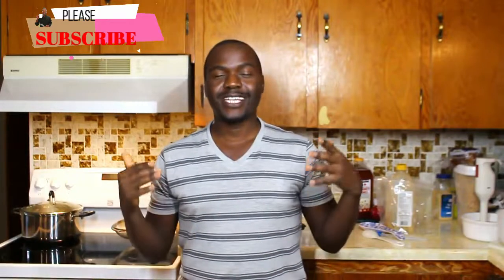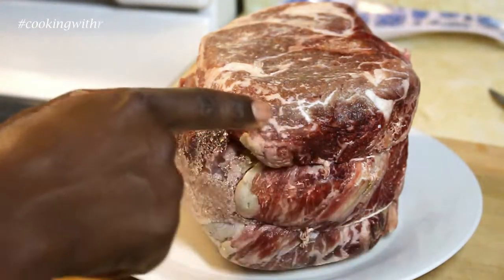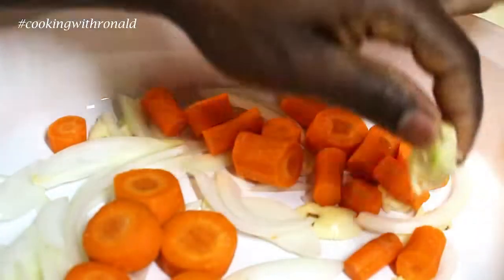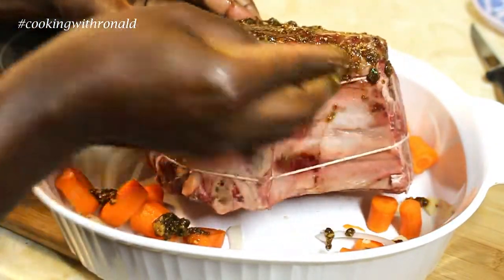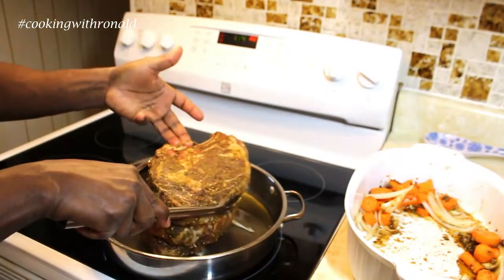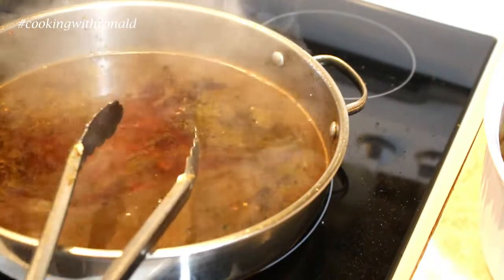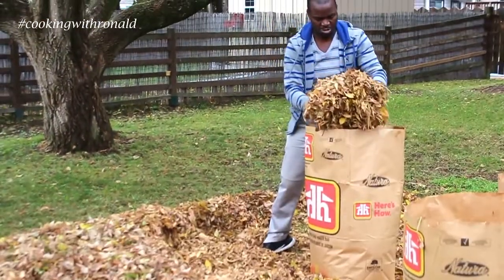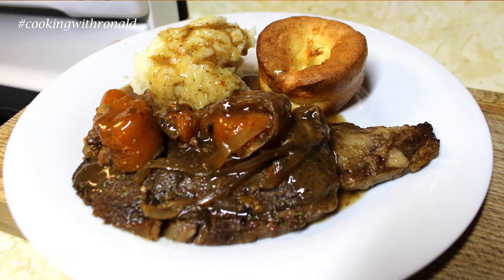Pork or Beef Roast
Pork Roast:
- Roast
- 2-3 Large Carrots
- 1 Large Onion
- 3-4 Cloves
- 4-5 Tbsp. Beef or Chicken base
- 1/2 Cup Wine (deglazing)

Marinade Ingredients:
1 Tsp. Garlic Plus, 1 Tsp. Onion Powder, 1/2 Tsp. Salt,  1 Tsp. Parsley, 1 Tsp. Roasted Garlic Pepper, 3 Tbsp. Olive Oil, 1 Tsp. Soya Sauce

Recommended Equipment:
- Frying pan
- Cutting Board
- Knife
- Roast Pan or Baking Pan
- Tongs